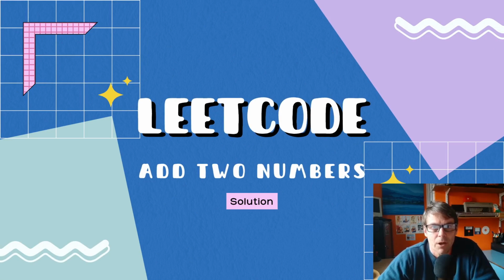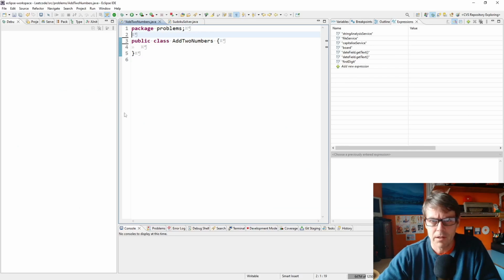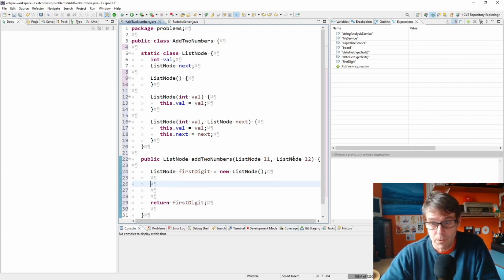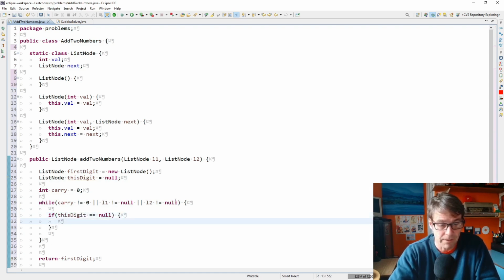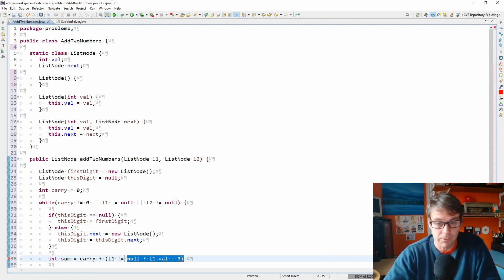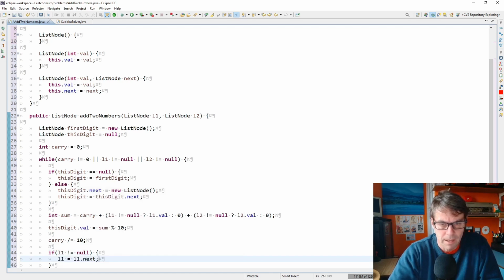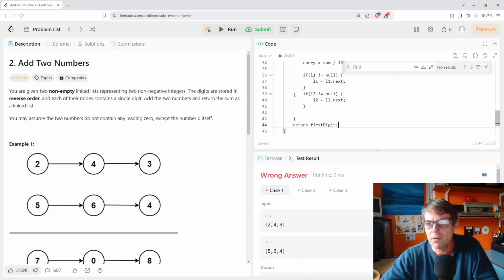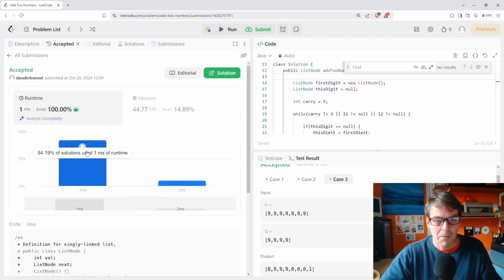Leetcode: Add Two Numbers (Java)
Solution to Add Two Numbers, Leetcode problem number 2.

This problem uses linked list nodes to add numbers together with reversing order of digits. It's like primary school addition, where the digits are added together and numbers over 10 carry over to the next digit.